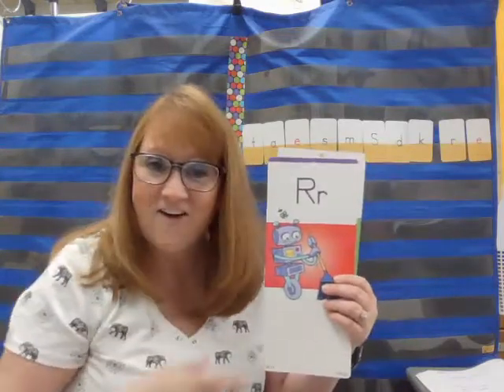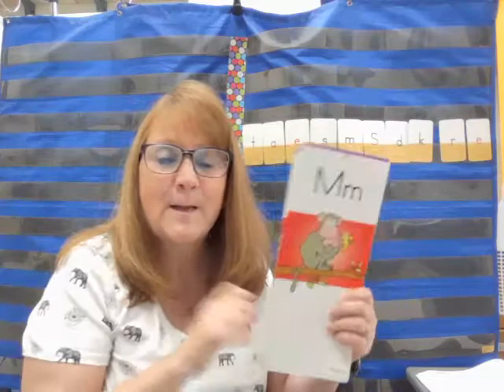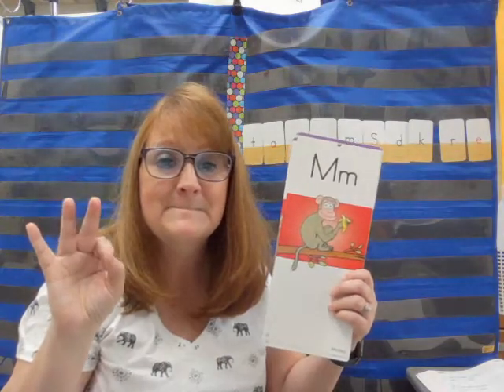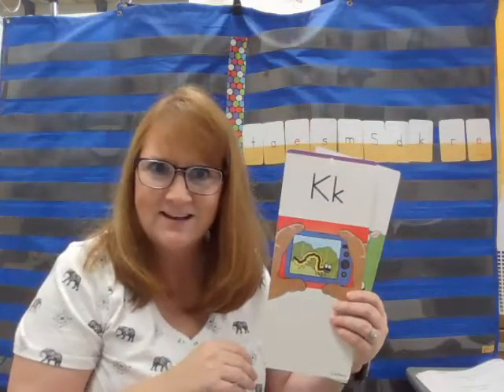screencast-mail.google.com-2021.04.27-12_46_57.webm